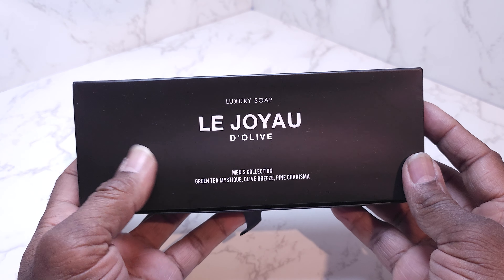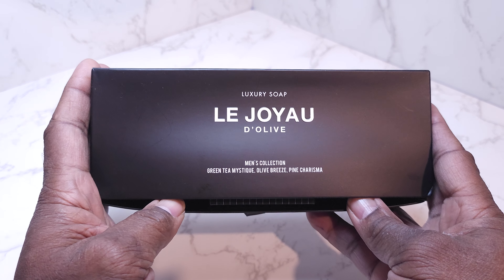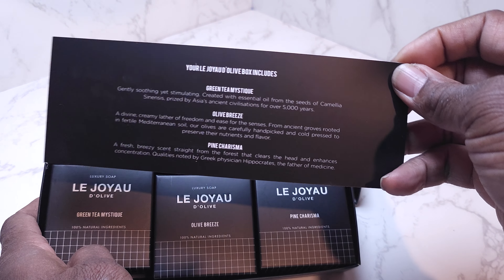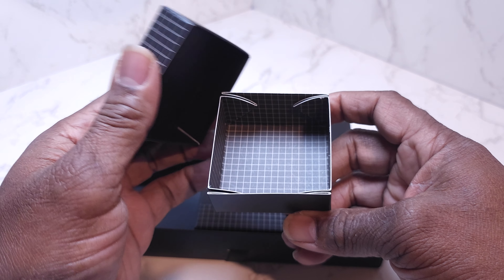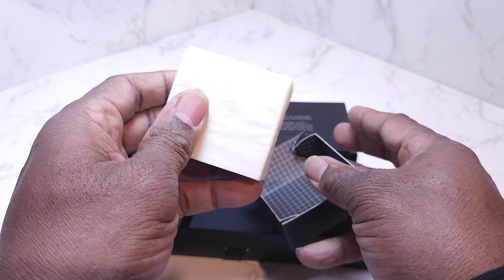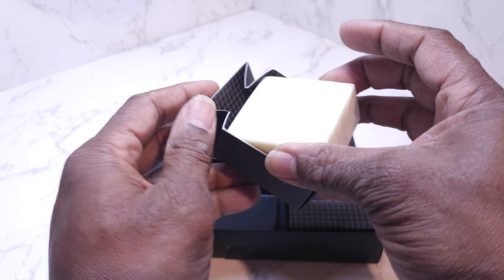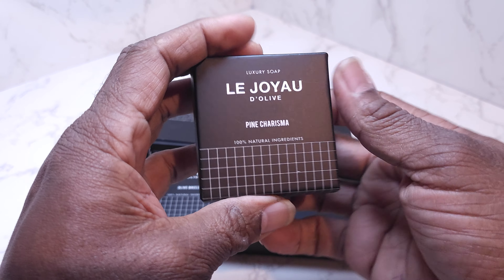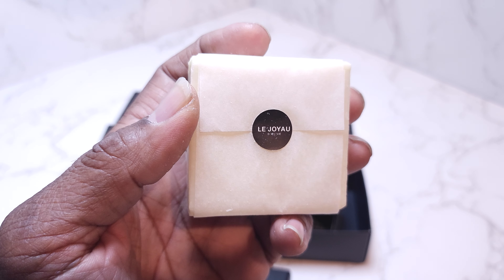Handcrafted Natural Luxury Soap Made of Virgin Olive & Essential Oils